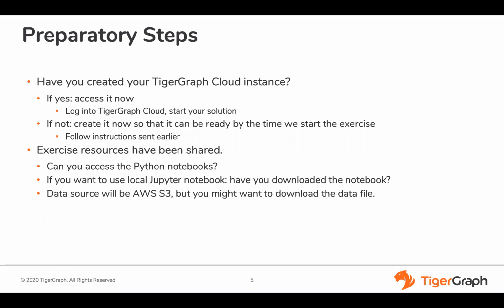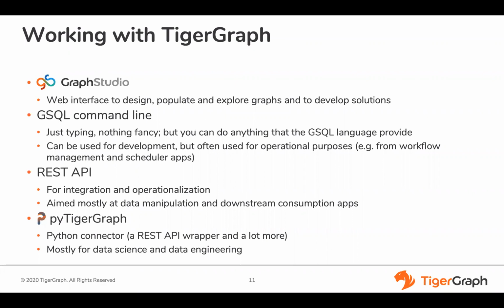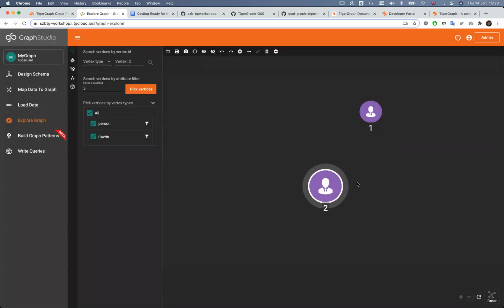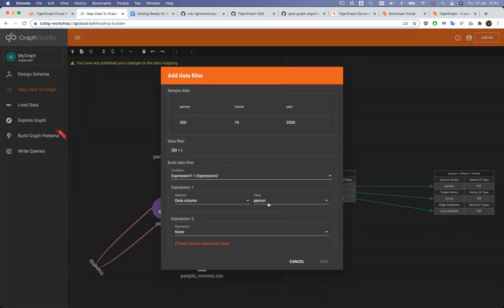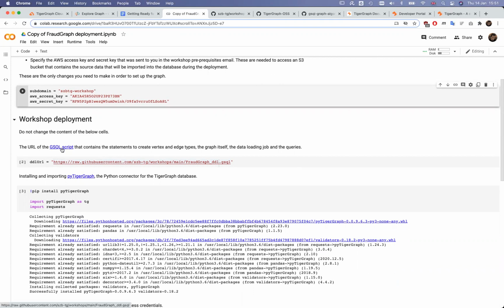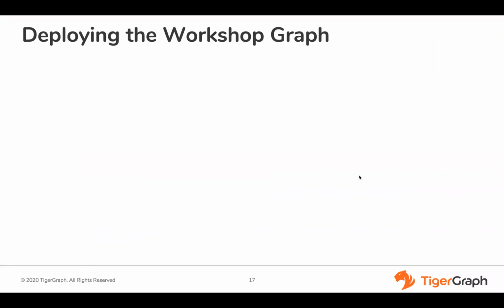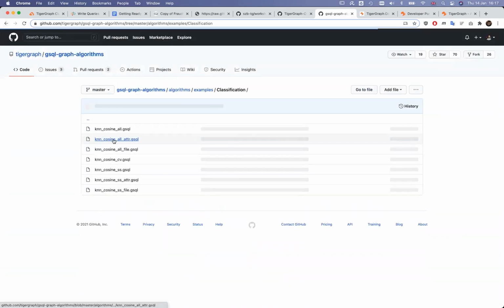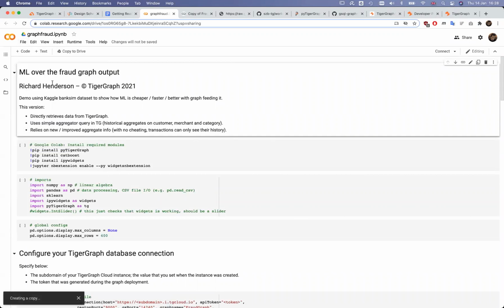January 2021 Graph Gurus Workshop: Double the Performance of Your Fraud Detection System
Financial transaction fraud costs hundreds of billions in losses worldwide and affects all industries as online sales became the dominant channel with the COVID-19 pandemic. Current fraud detection solutions are struggling to keep up, especially in detecting online fraud.

Join us for a hands-on workshop, where we will show you how to design a state of the art fraud detection system with graph database & machine learning:

⇨ A walk-through and demonstration of what analytic features can be rapidly generated by using graph analytics on modest cloud hardware

⇨ How the new system can dramatically improve fraud scores, find missed fraudulent activity and, reduce false-positives, in a standard machine-learning pipeline

⇨Hands-on exercises to follow along and learn how to build your own solution